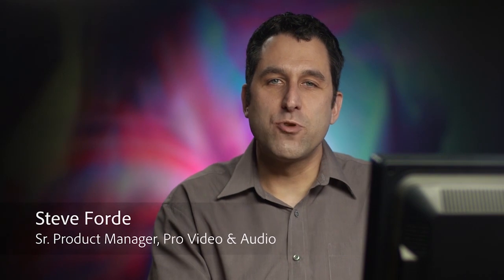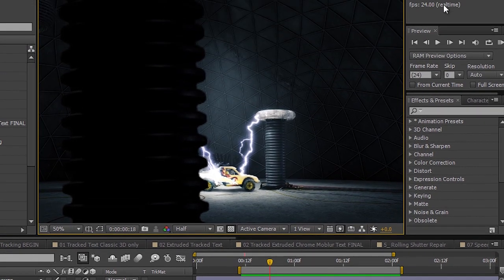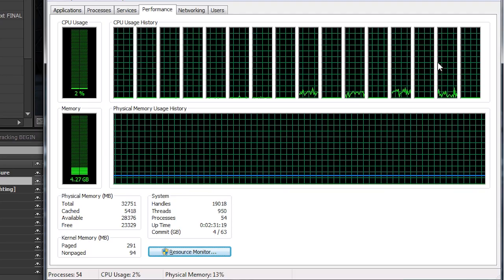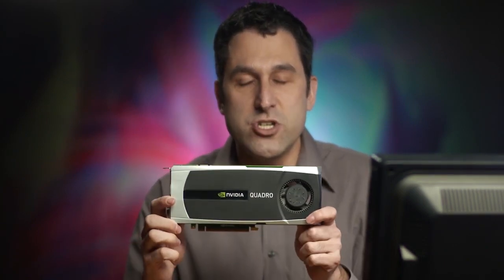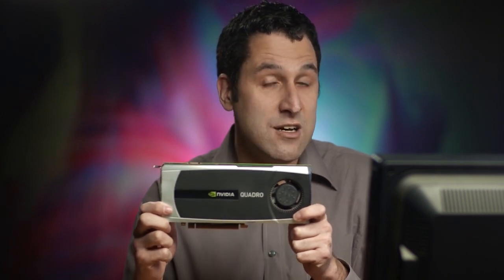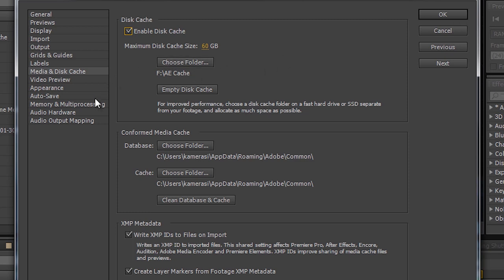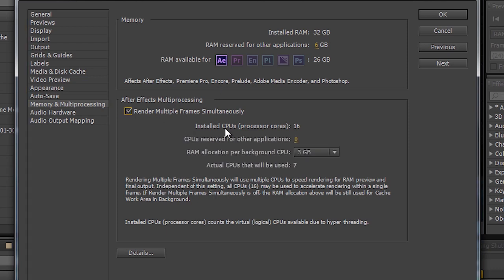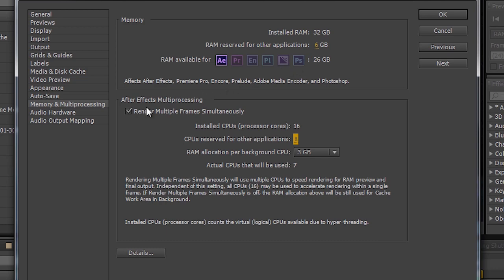How to Optimize After Effects CS6 for High Performance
Sr. Product Manager Steve Forde shares how to optimize After Effects CS6 for high performance.